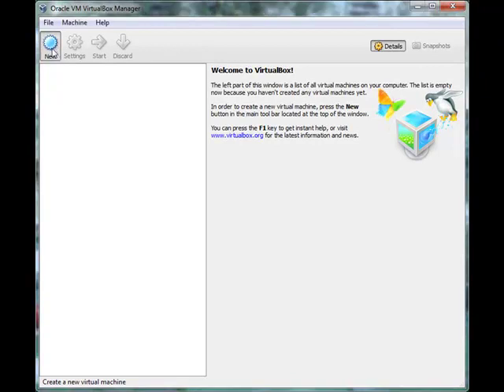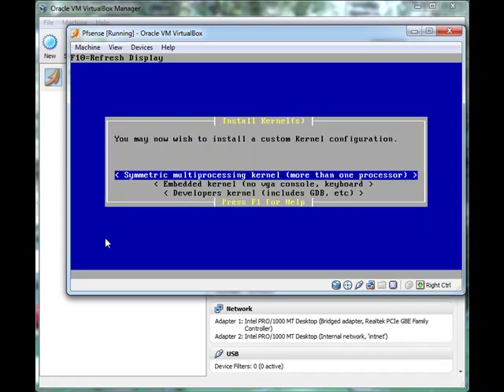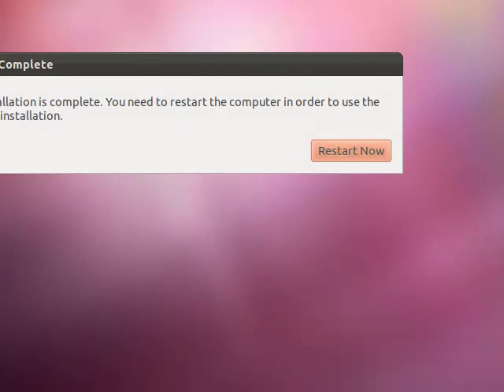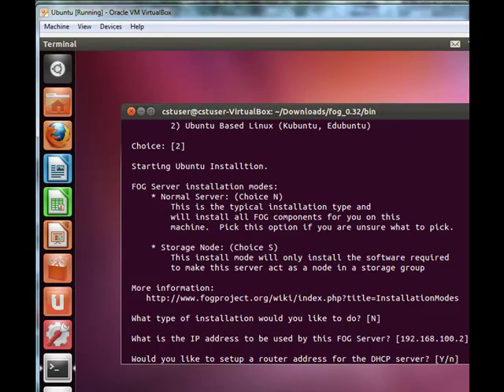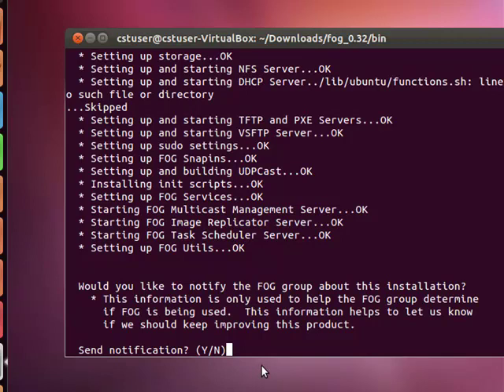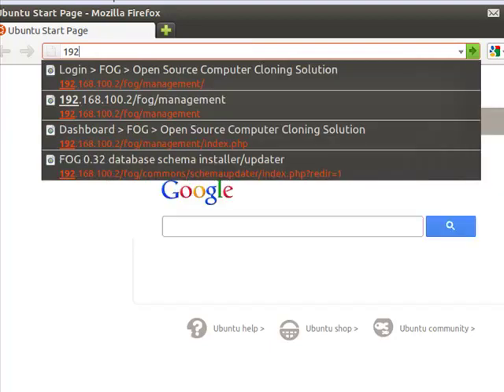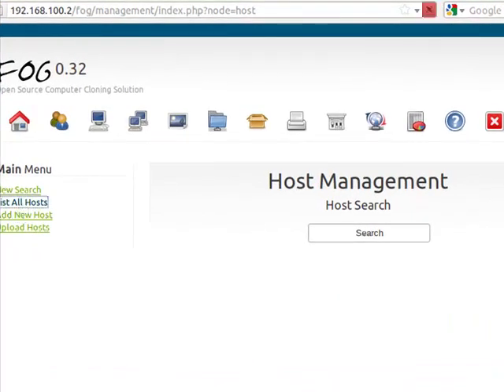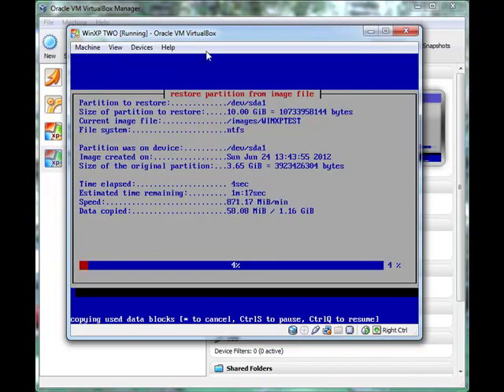Pfsense Ubuntu Fog-imaging Windows-xp tutorial upload and deploy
Installing Pfsense and ubuntu 11.10 with fog imaging server. Upload an image and deploy one.